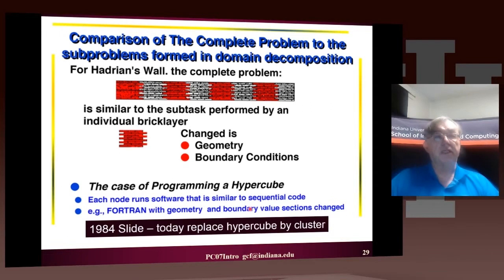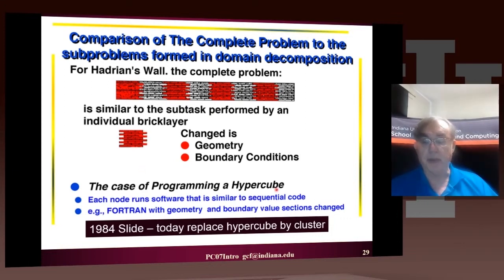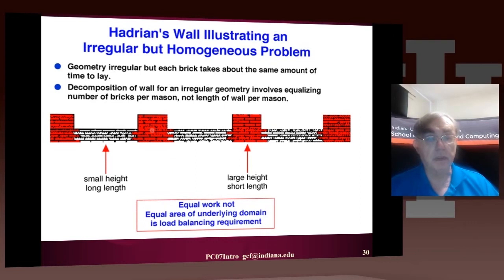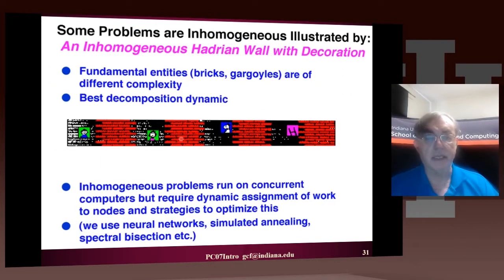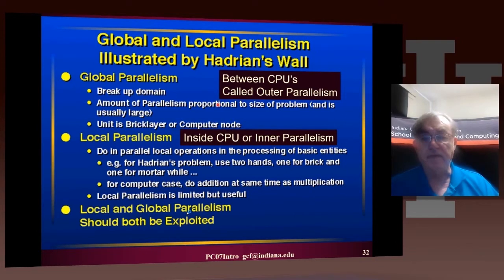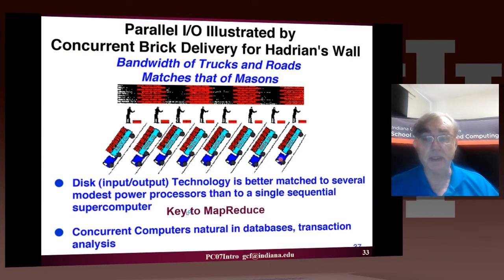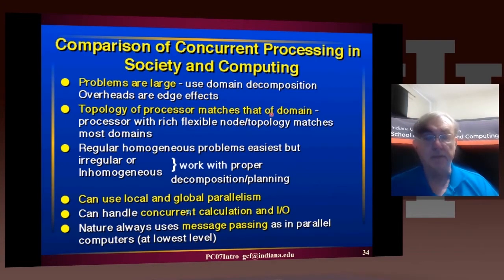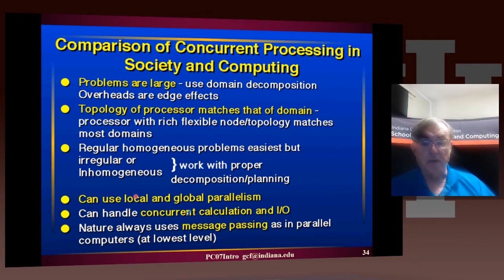U X Informatics Unit 17 Parallel Computing 6 Parallel Processing for Hadrian's Wall 720p